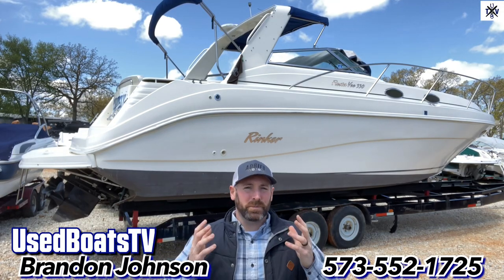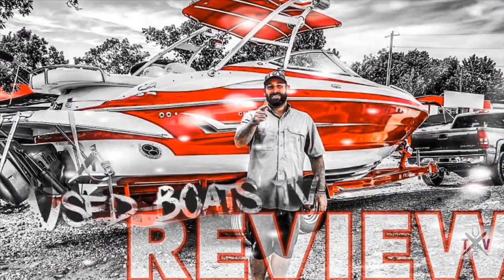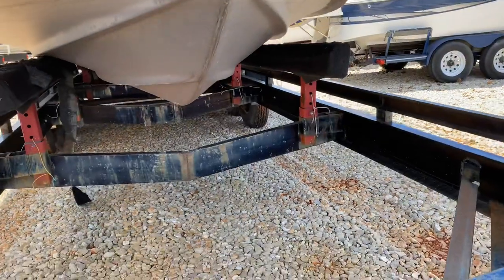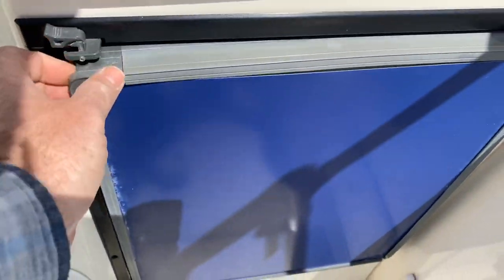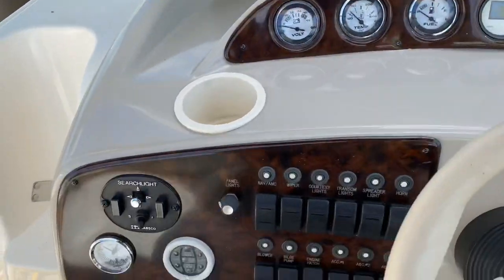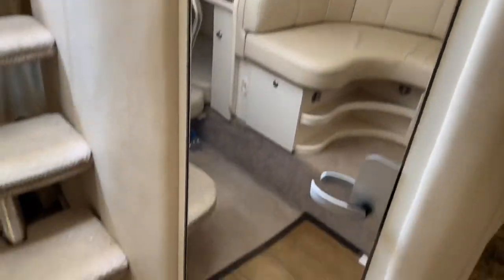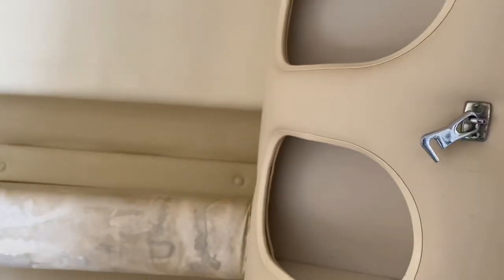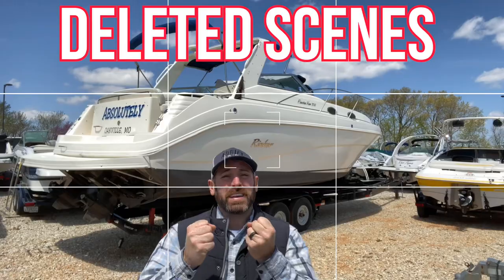1998 Rinker 330 Fiesta Vee Cruiser Review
This is a lot of boat for the money and equipped with twin Mercruiser 5.7L‘s, bravo 2 drives, generator, air, full galley, aft berth, full head, radar arch, cockpit cover, and more.   Please call or email for more information.

Brandon Johnson

Heartland Marine

*Delivery Available

Be sure and type in UsedBoatsTV at checkout for a big discount!

Capacity Rating Formula: How are boat Capacity Ratings Given? What is Yacht Certified Mean with the Coast Guard- OR in Iowa